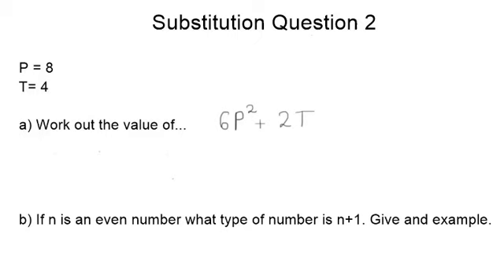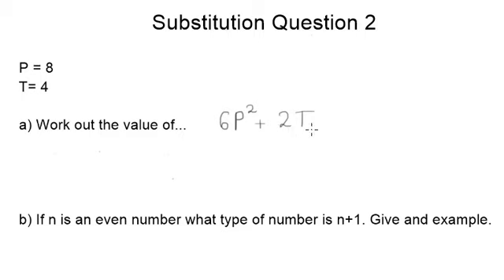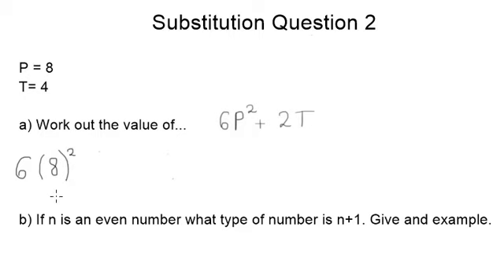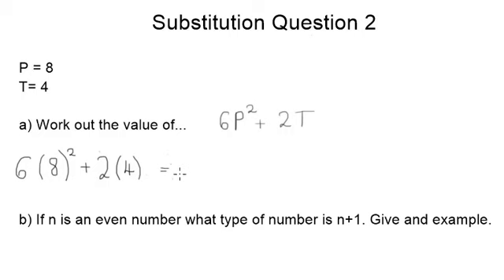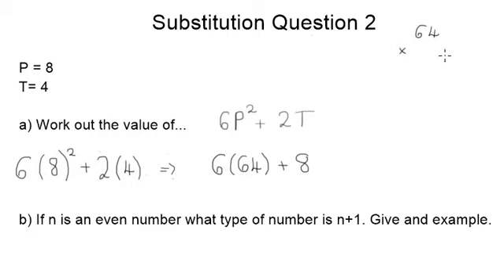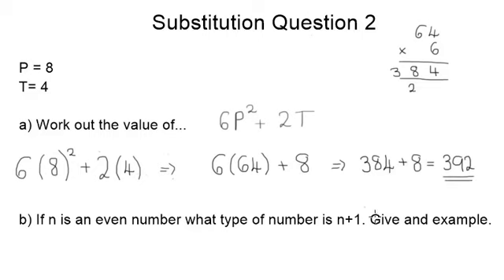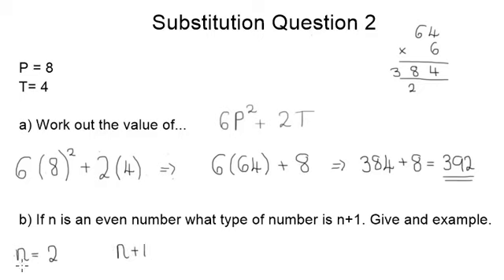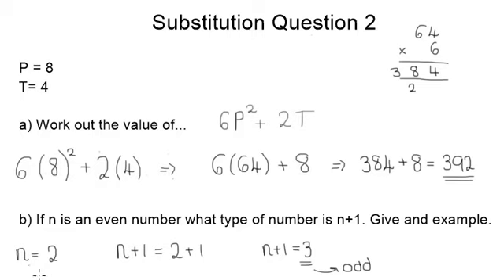Substitution Question 2